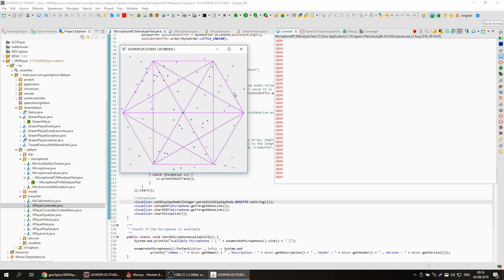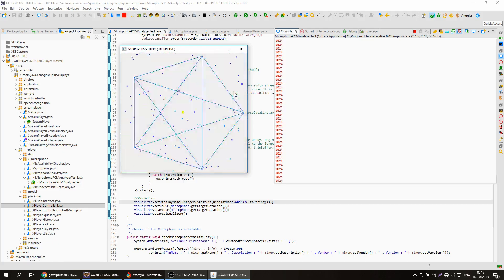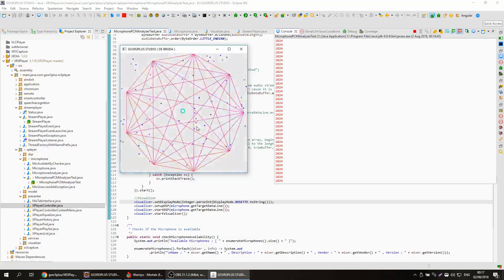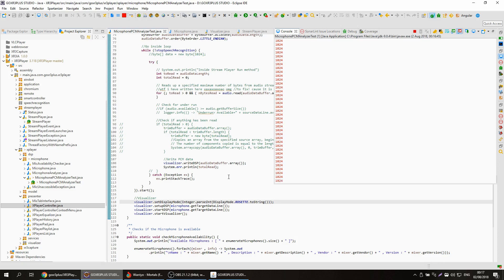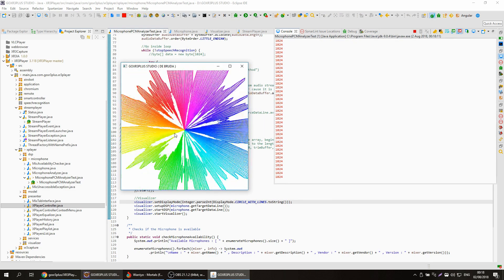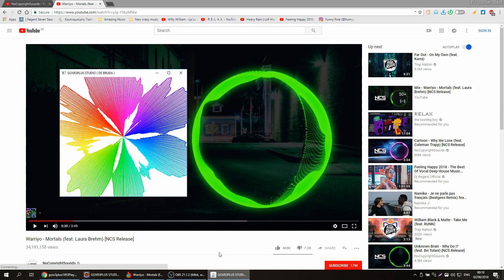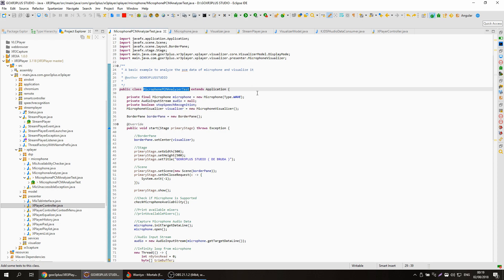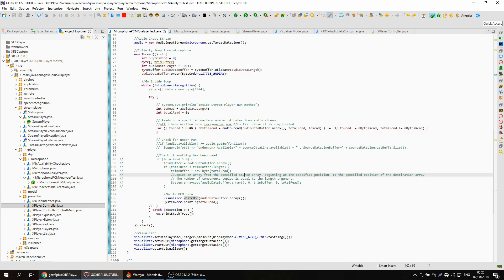How to create spectrum analyzers from Microphone Audio in Java : Part 1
Background Music